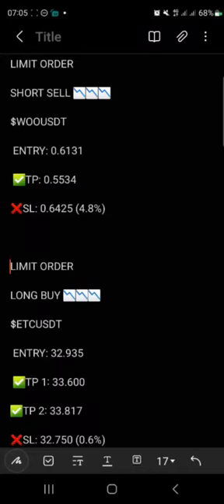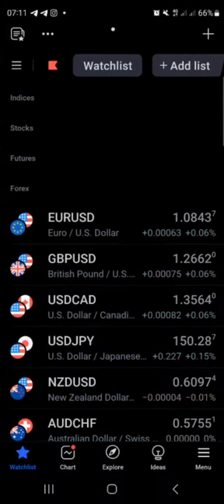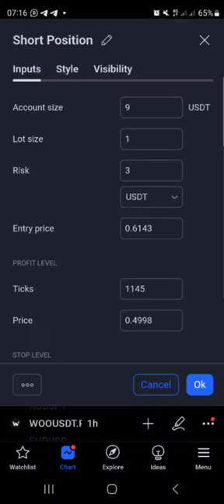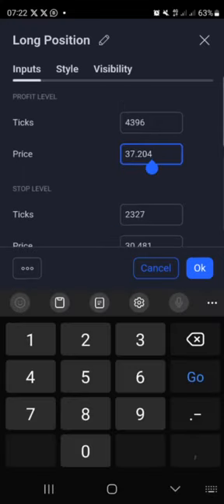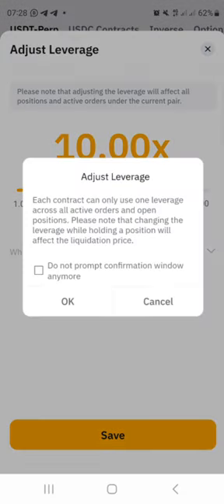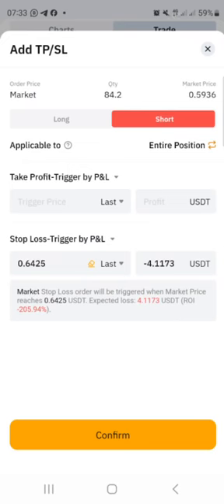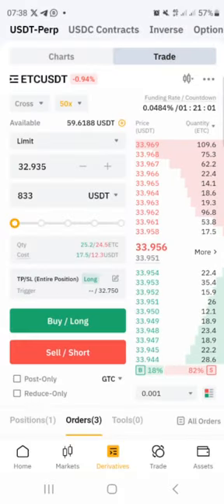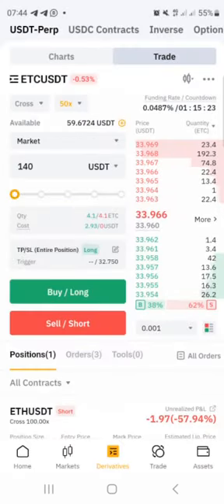FUTURES TRADING RISK MANAGEMENT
A COMPREHENSIVE RISK MANAGEMENT VIDEO.

BEFORE YOU START TRADING WITH OUR SIGNALS, MAKE SURE YOU HAVE WATCHED ALL FOUR VIDEOS.

⚠️THIS IS ONE OF THE MOST IMPORTANT VIDEO YOU SHOULD WATCH BEFORE YOU START TRADING WITH OUR SIGNALS. THIS WILL SAVE YOU FROM LOOSING YOUR MONEY⚠️